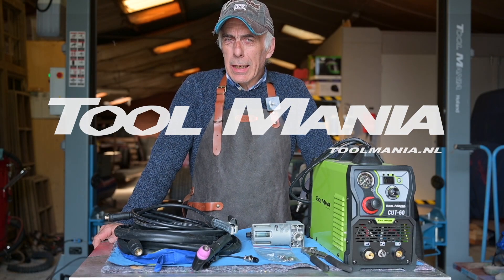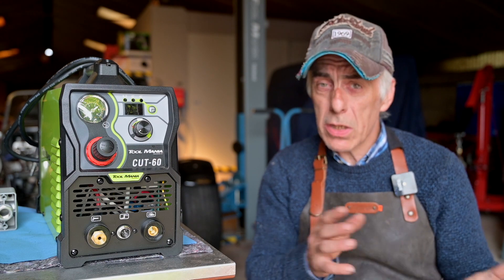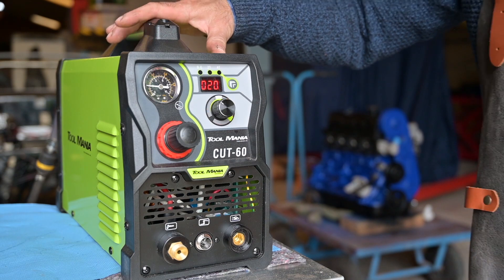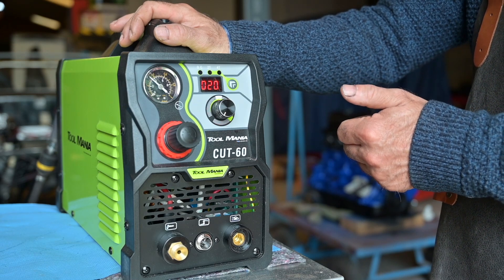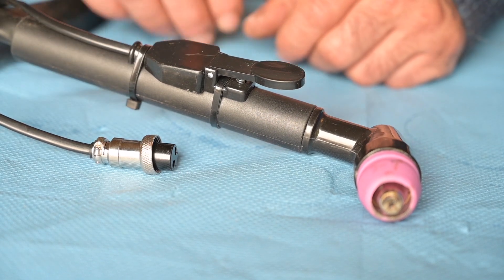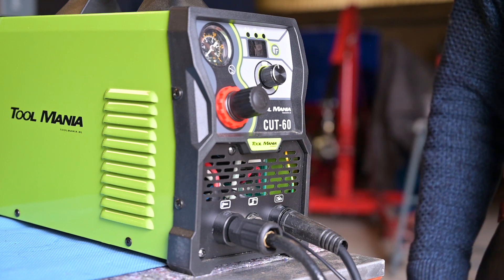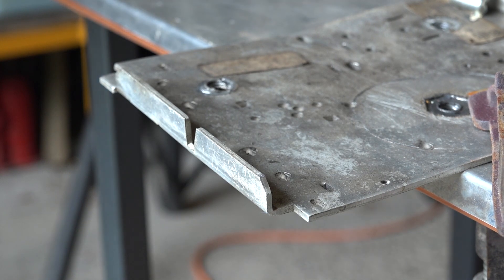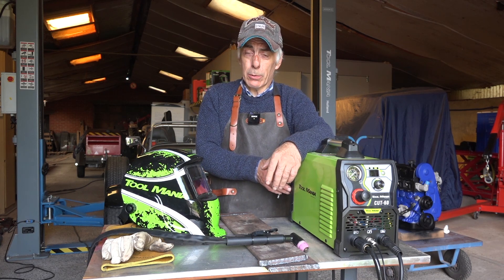ToolMania IGBT VS Mos inverter Plasmasnijder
LET OP !!
De door ons aangeboden Lasapparaten en Plasmasnijders zijn van zware professionele kwaliteit, ideaal voor o.a. Automotive markt!

Er worden de laatste tijd vele look a like modellen aangeboden met de volgende afwijkende specificaties:

 TM hanteert 100% IGBT Trafo dit in tegenstelling van de Concurrenten die het zogenaamd aanbieden als IGBT Technology. Let op! hier zitten gewoon oude MOS Trafo in waarbij zowel de duurzaamheid als uithoudingsvermogen sterk dalen naar temperatuur Stijging!
TM lasapparaten zij ideaal voor Automotive werkzaamheden.
TM hanteert beste elektromotoren waarbij het verdraaien extreem soepel verloopt.
TM Hanteert dikke koperen kabels voor soepele stroomgeleiding.
TM hanteert Isolatieklasse F.
Door de IGBT trafo scoort deze machine extreem goed in inschakelduur %.